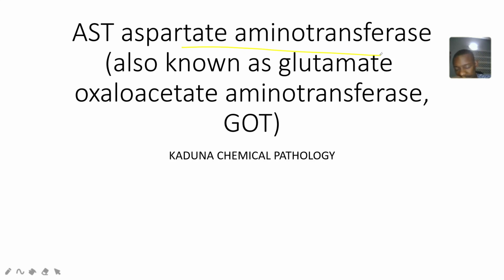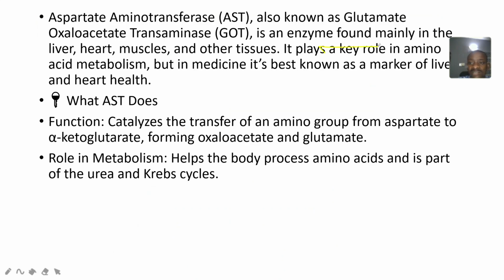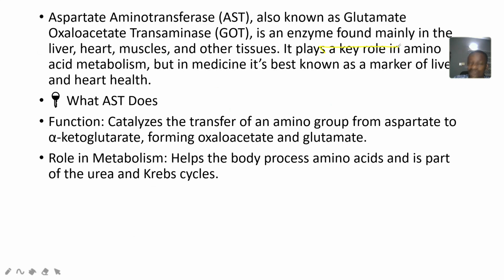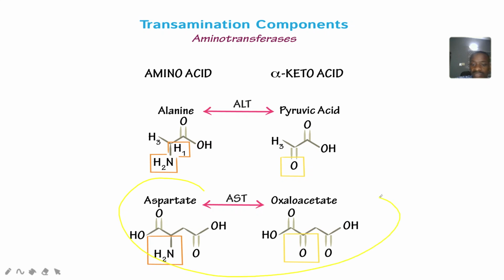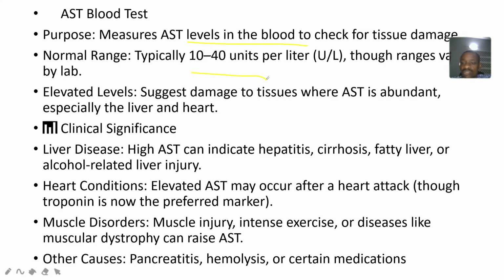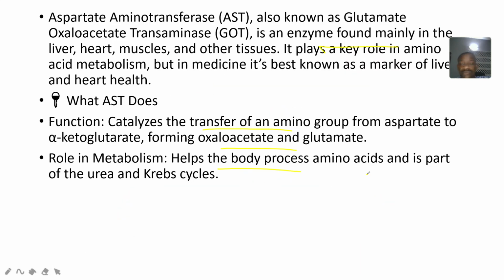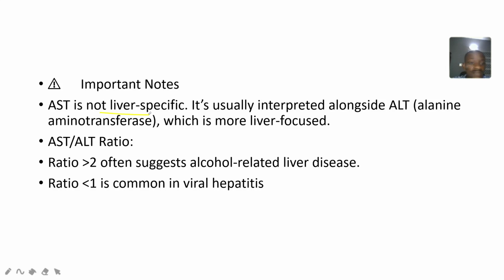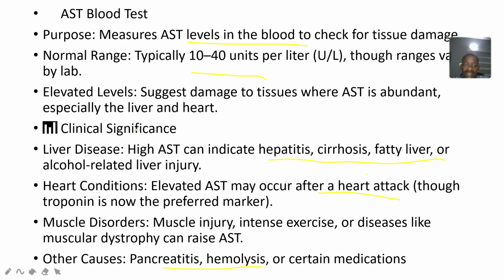AST aspartate aminotransferase also known as glutamate oxaloacetate aminotransferase, GOT Enzyme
Aspartate aminotransferase (AST), also known as glutamate oxaloacetate aminotransferase (GOT), is an enzyme that plays a key role in amino acid metabolism and is widely used as a clinical marker of liver and heart health.

🔬 Biochemical Basics
Enzyme class: Transferase (EC 2.6.1.1).

Reaction: Catalyzes the reversible transfer of an amino group between aspartate and α-ketoglutarate, forming oxaloacetate and glutamate.

Aspartate
𝛼
-ketoglutarate
Oxaloacetate
Glutamate
Cofactor: Requires pyridoxal phosphate (vitamin B6 derivative).

Location: Found in both the cytoplasm and mitochondria of cells.

⚙️ Physiological Roles
Amino acid metabolism: Helps interconvert amino acids and keto acids, crucial for nitrogen balance.

Urea cycle: Provides oxaloacetate for gluconeogenesis and nitrogen disposal.

Energy metabolism: Links amino acid catabolism with the citric acid cycle.

🧪 Clinical Importance
AST test: Commonly measured in blood as part of liver function tests.

Normal range: Typically 10–40 U/L, though values vary by lab.

Elevated AST levels:

Liver damage (hepatitis, cirrhosis, alcohol-related injury).

Heart damage (myocardial infarction).

Muscle injury (trauma, intense exercise, muscular dystrophy).

Interpretation: AST is often measured alongside ALT (alanine aminotransferase).

AST/ALT ratio greater than 2 suggests alcoholic liver disease.

ALT more specific for liver injury, while AST can also rise in cardiac and muscle damage